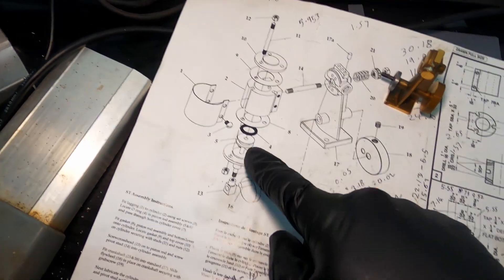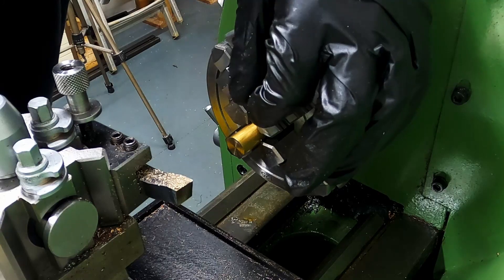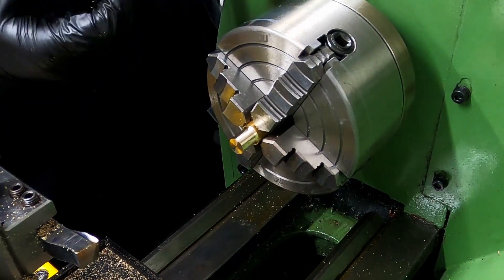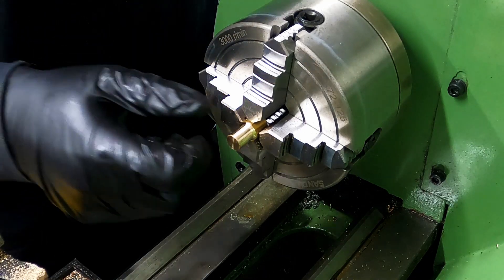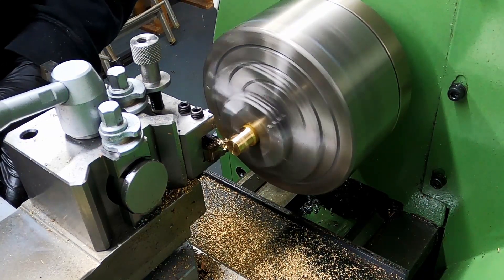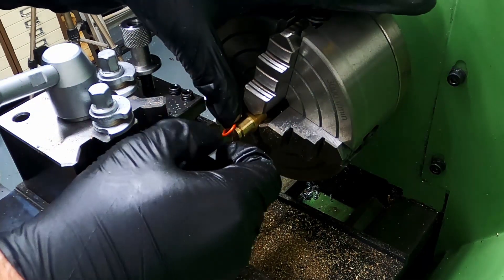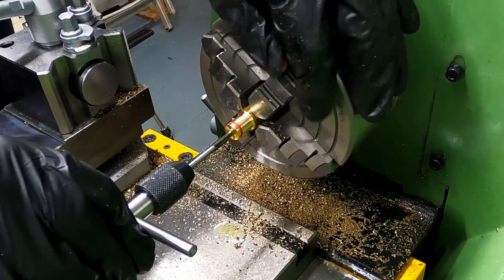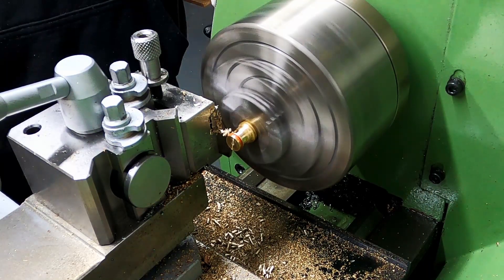Stuart models oscillating engine build part 7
As a beginner in the hobby I try to build my first steam engine. This kit was brought from Stuart Models and is the simplest steam engine they sell in kit form at the time of purchase. Part 7 of 9 in the series.